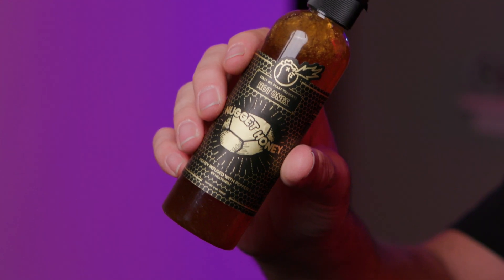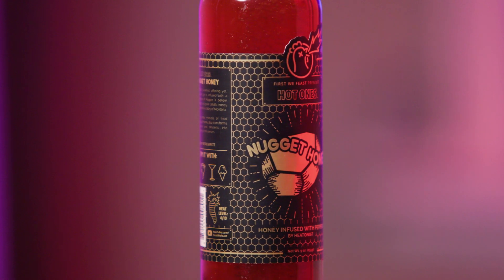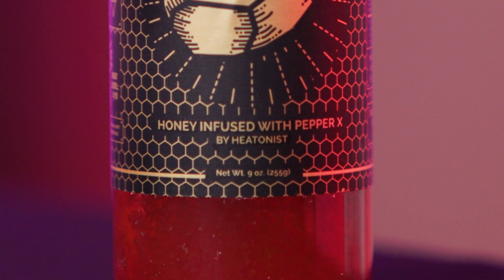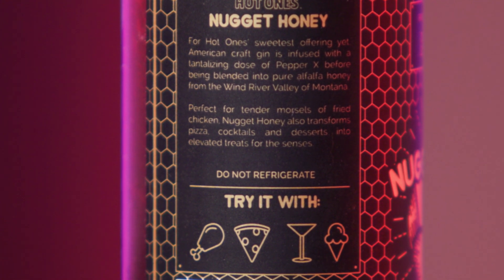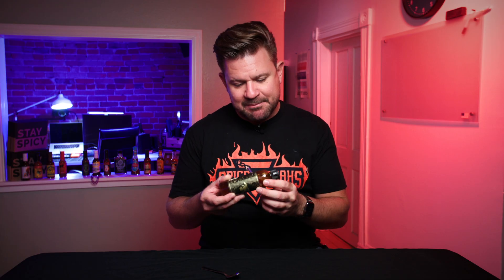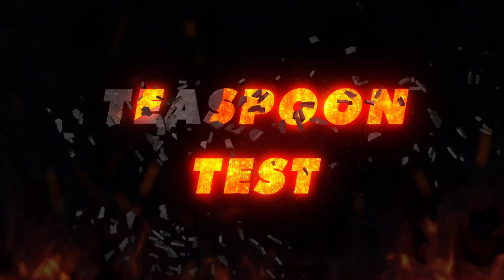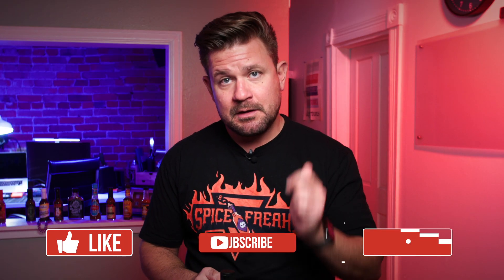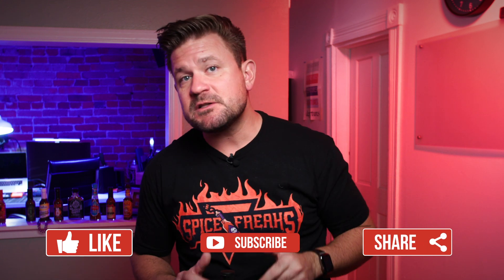Does the SWEET bring the HEAT? Nugget Honey Hot Honey Review | Spice Freaks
Today we're reviewing Nugget Honey from Heatonist. Sweet meets heat with this unique spin on hot honey. Honey sourced from the Mountain West is mixed with a gin infused with the worlds hottest pepper, Pepper X! Check out our in-depth review where we look at the sauce from all angles from label to ingredients to texture and, of course, SPICINESS!

Chapters:
0:00 - Intro
0:48 - Bottle / Label Overview
2:18 - Consistency / Texture
3:01 - Taste Test / Reaction
4:00 - Final Judgement!

At Spice Freaks we have a passion for all foods spicy! Our purpose is to share that passion with you by reviewing every kind of hot sauce and spicy food we can get our hands on. We also plan on bringing you interviews and documentary content from movers and shakers in the hot sauce industry.

We're always up for suggestions. Let us know if there is anything you've been eyeing that we should pick up!